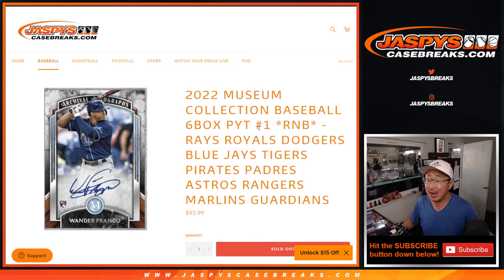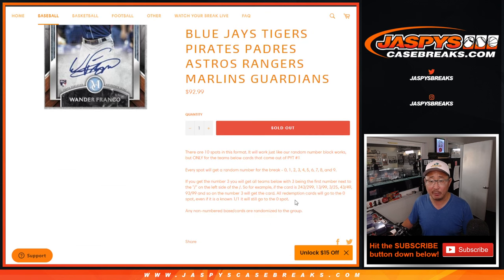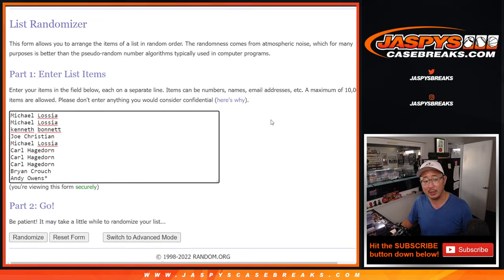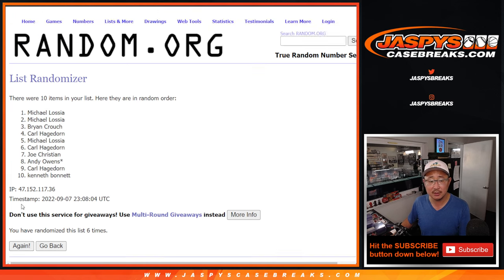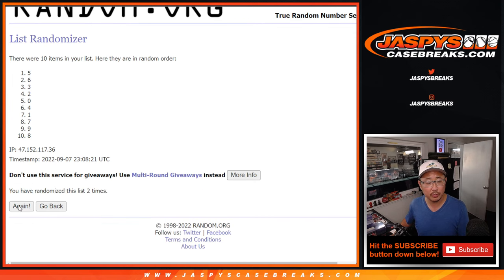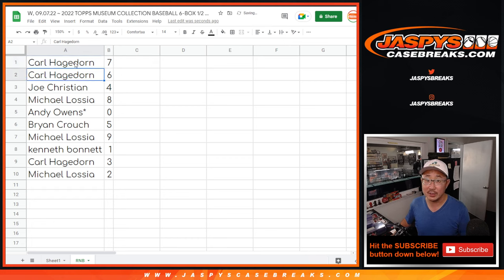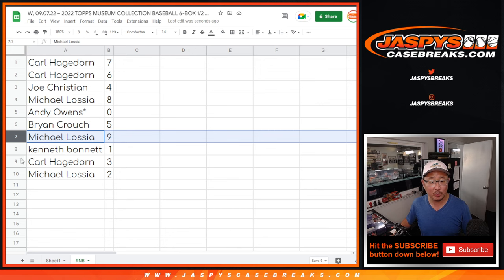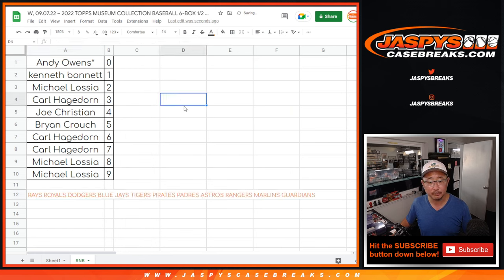RNB ~ W, 09.07.22 ~ 2022 TOPPS MUSEUM COLLECTION BASEBALL 6-BOX 1/2 CASE BREAK #1 *PYT*